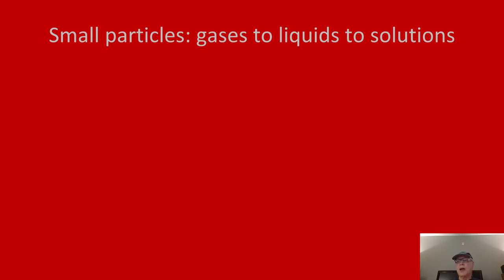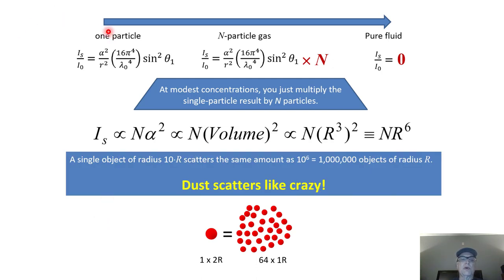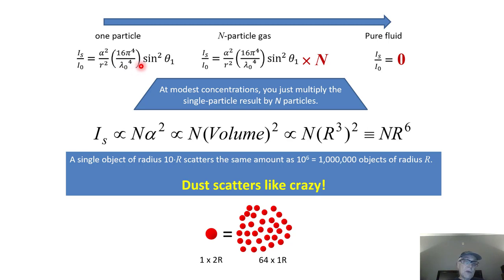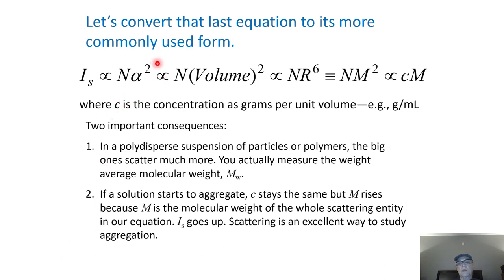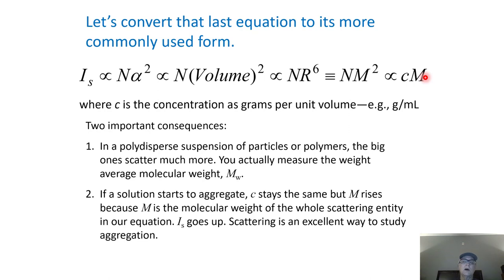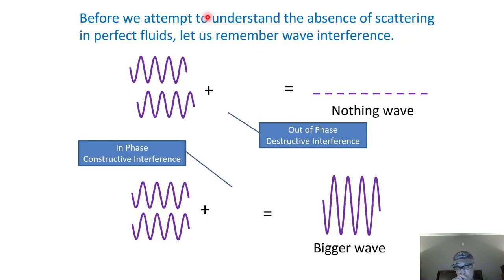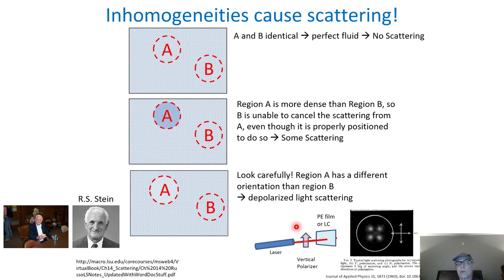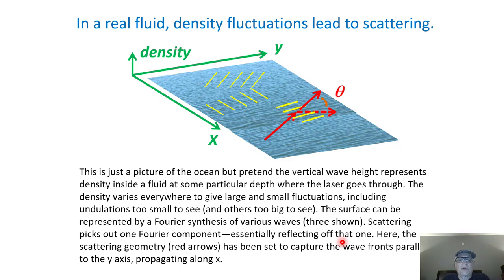SLSDLS3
Third of 3 videos about static and dynamic light scattering

00:00 – Introduction
06:05 – Dependence on particle size & number; dust scatters!
06:55 – Dependence on concentration (grams/mL)
08:33 – A perfect fluid scatters no light
12:03 – Inhomogeneities cause scattering
21:20 – Bragg’s law
22:55 – Thermodynamic view:: small scatterers in solution
29:02 – Large particles
36:26 – Zimm plots (and non-Zimm approaches)